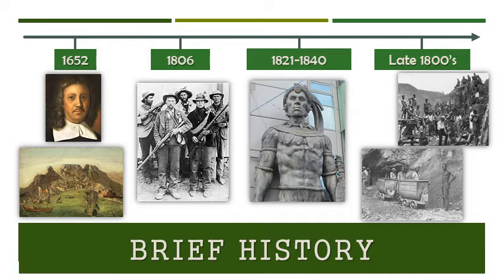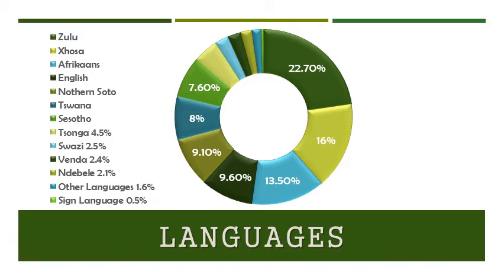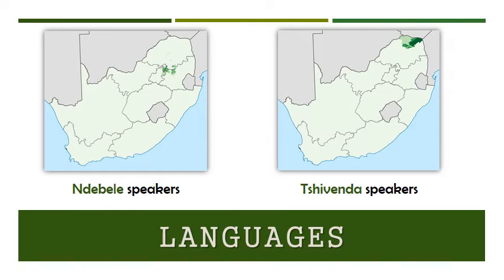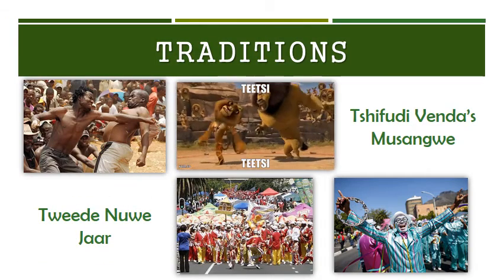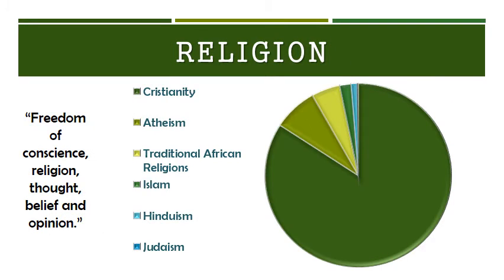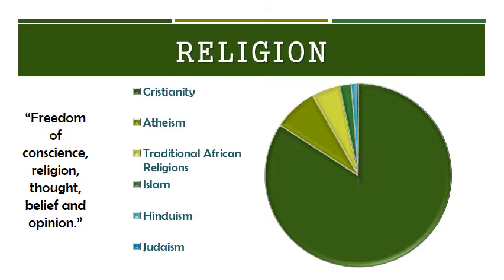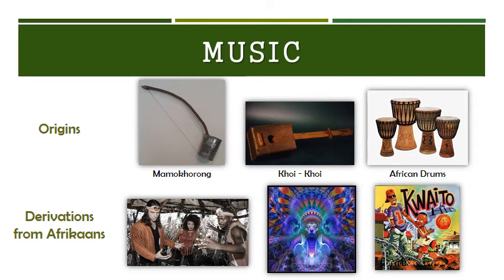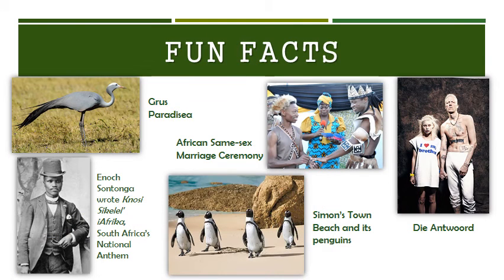South Africa - Group 2 - A9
Made with love by Rafa Ghali, Viclimar Venegas and Angely Sira.